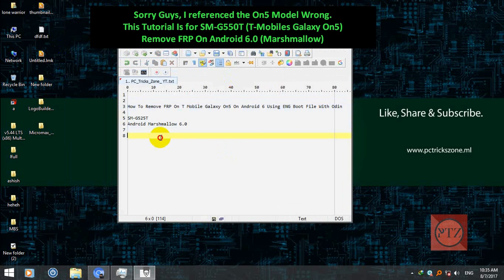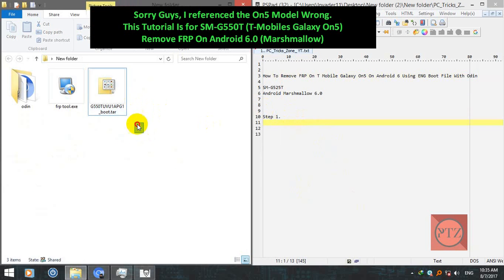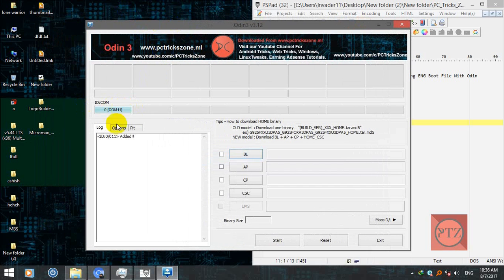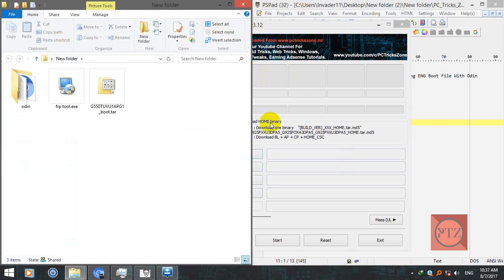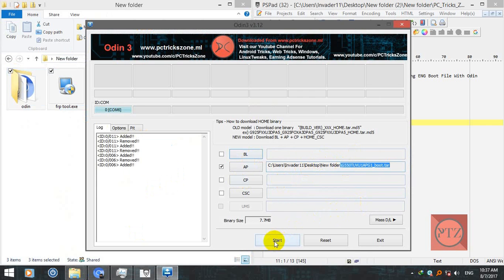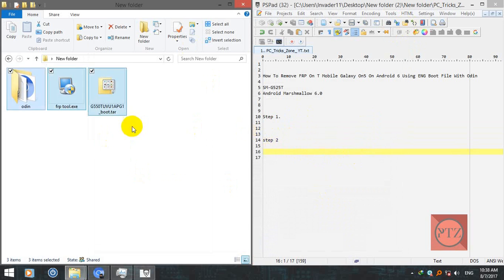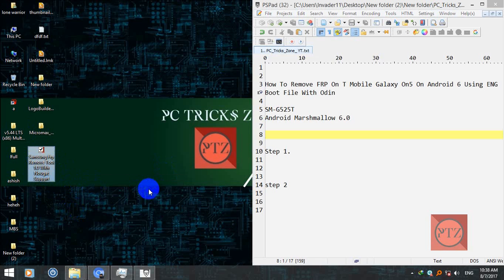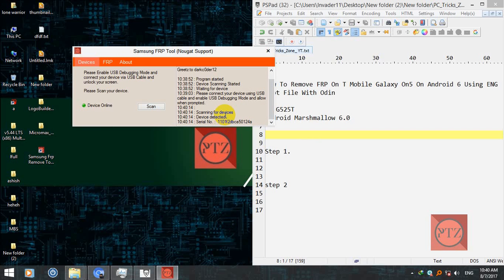How To Remove FRP On T Mobile Galaxy On5 (SM-G550T) On Android 6 Using ENG Boot File, No Data Loss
How To Remove FRP On T Mobile Galaxy On5 On Android 6 Using ENG Boot File, No Data Loss